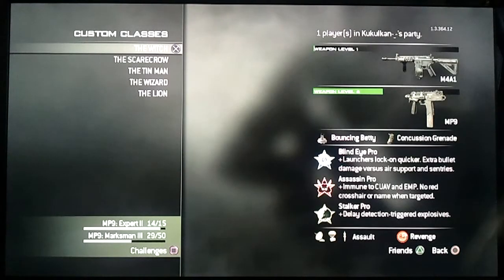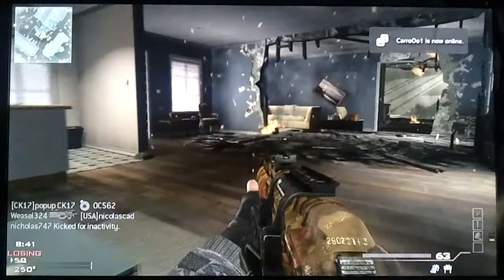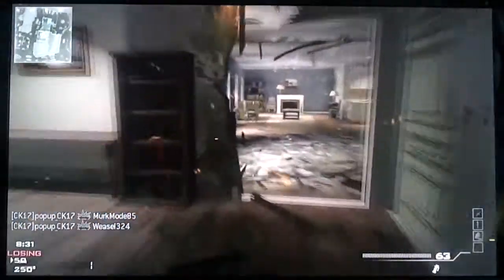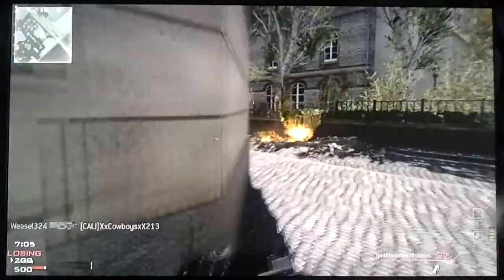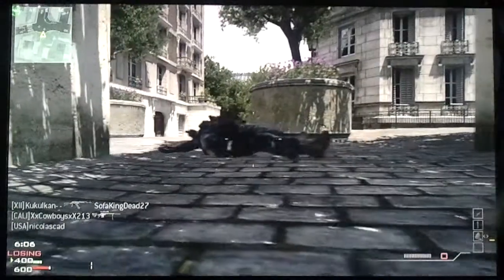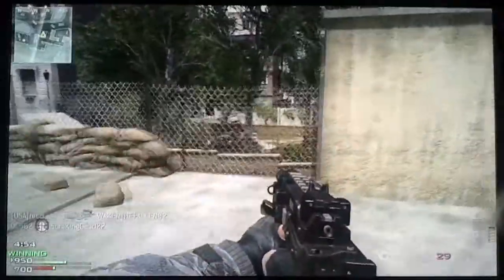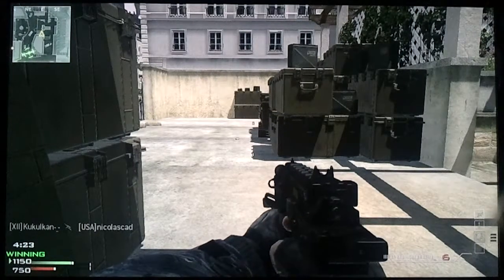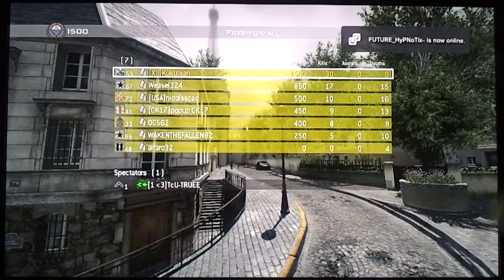MW3 Flawless Gameplay!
Free For All! On Resistance 30-0 Gameplay!!